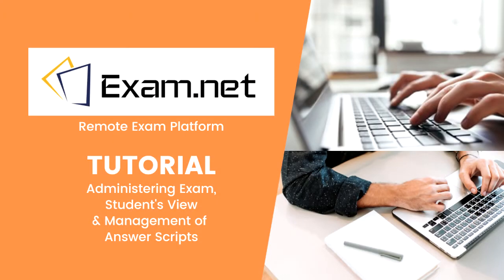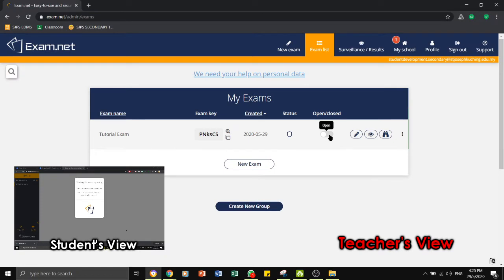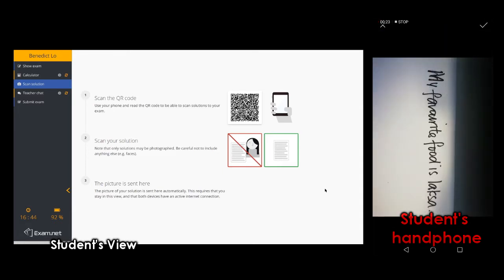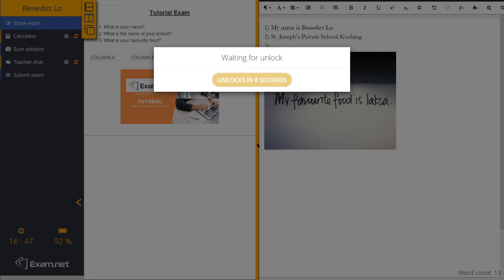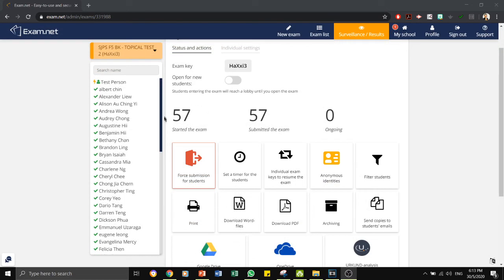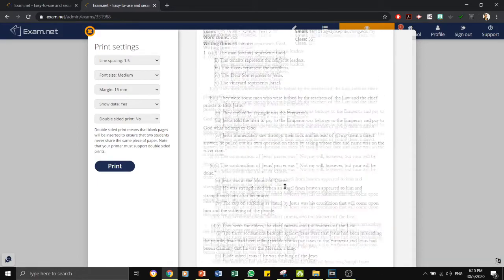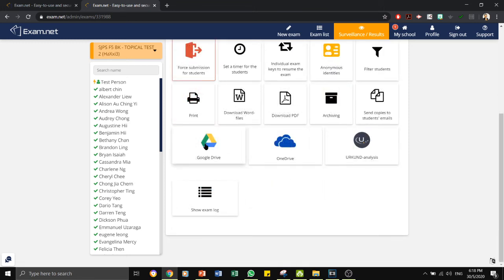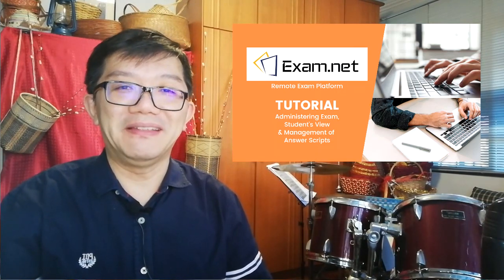EXAM.NET Tutorial (Part 2 - Administering Exam, Students' View & Exam Scripts) by Benedict JC Lo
This video tutorial gives a brief run through on how to administer the exam as well as giving you a view on the student's view during exam. It will end with the many options of managing the exam scripts after the exam. Exam.net is a remote exam platform which is good for exams that require students to write especially essay and contextual questions.